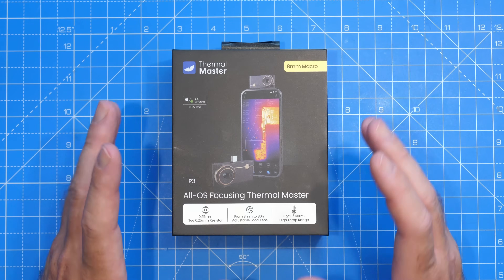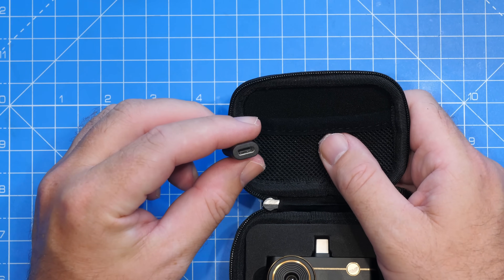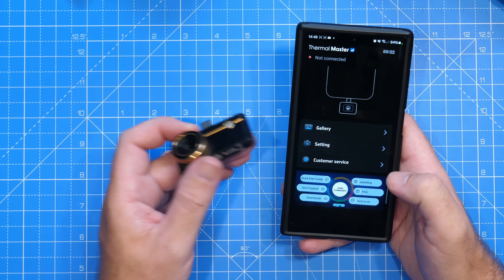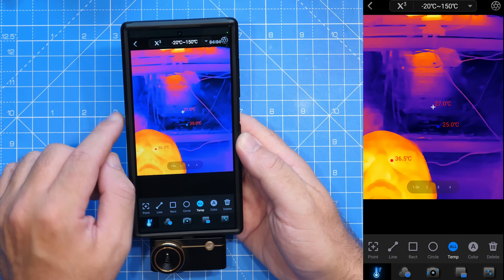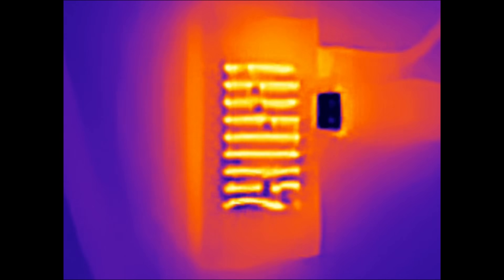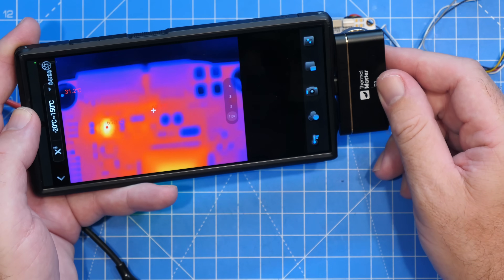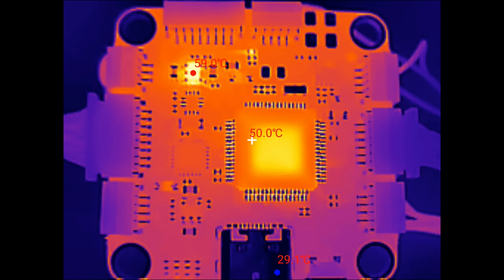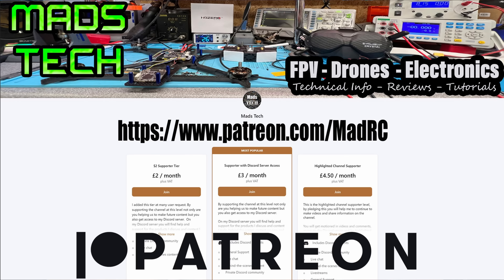Thermal Master P3 Thermal Camera For Android, iPhone & PC Review - Incredible $300 Thermal Camera!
Thermal master P3 Android and Apple IOS Thermal Camera, Thermal Master P3, PCB Thermal Camera

Thank you very much for your support and cooperation.